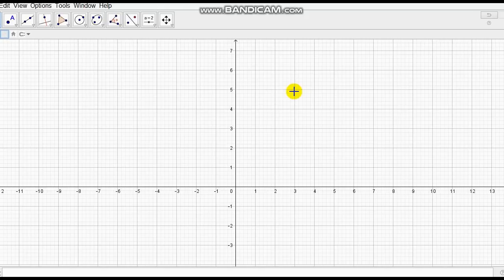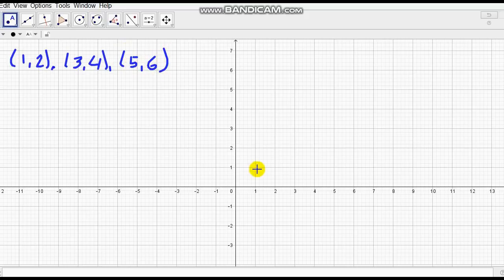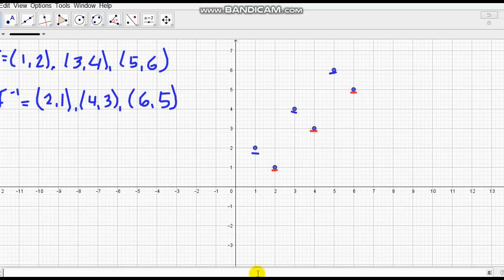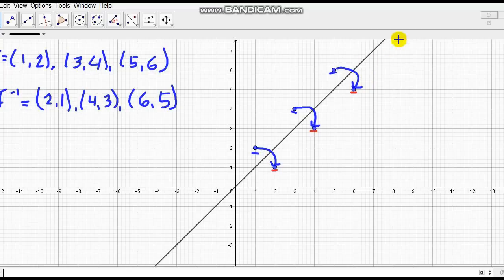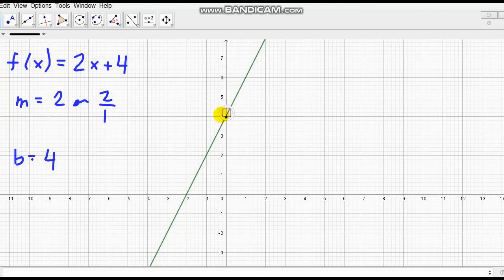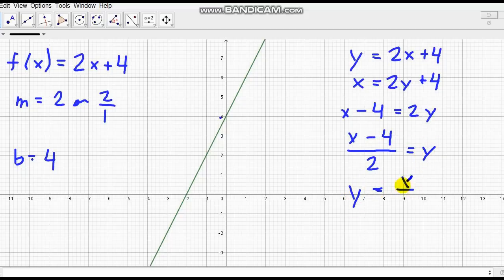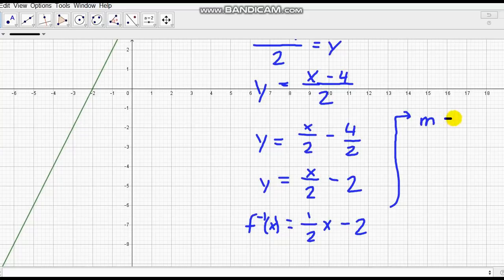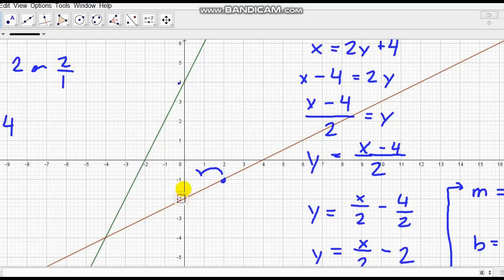GENMATH E14 - Graphing Inverse Function